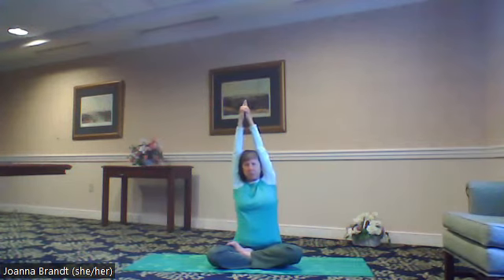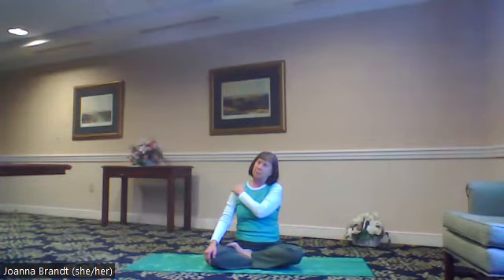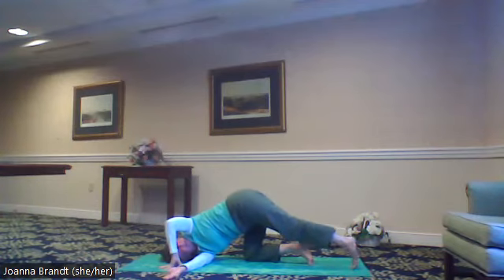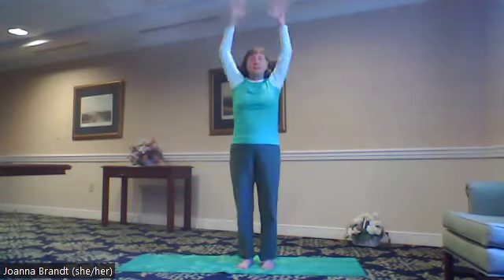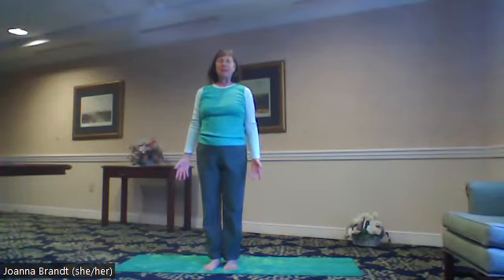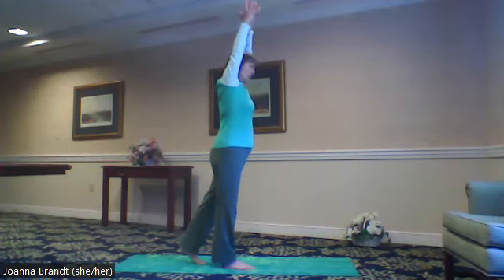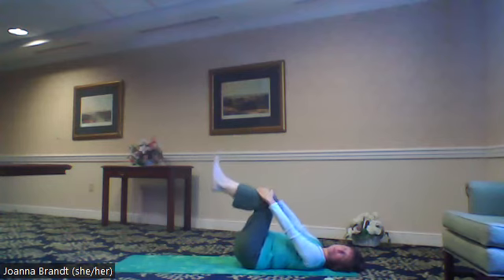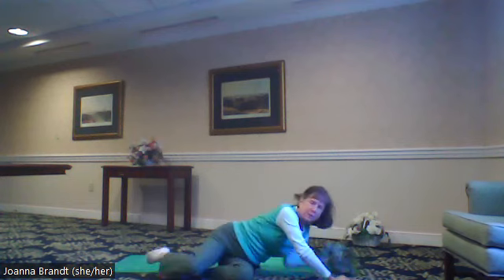Find Your Happy Place Yoga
Find your happy place in this lighthearted class.